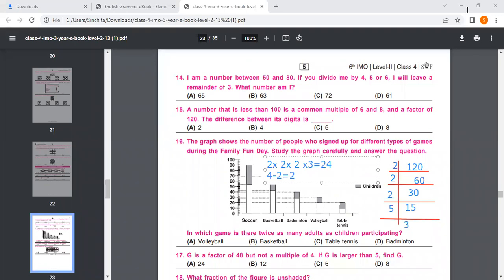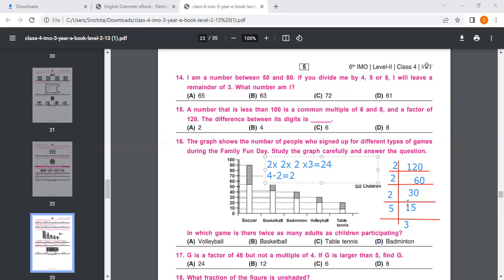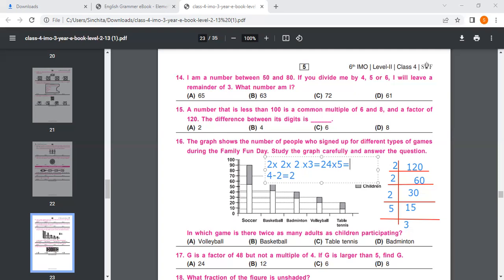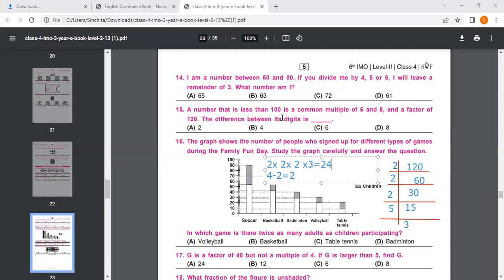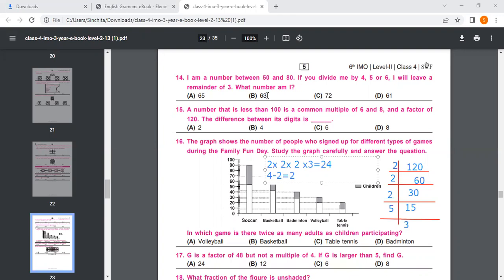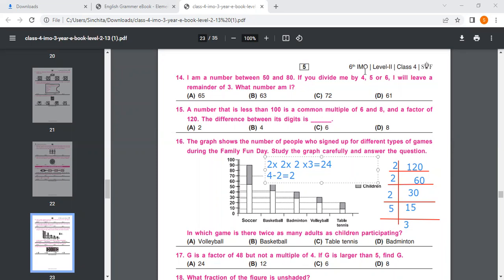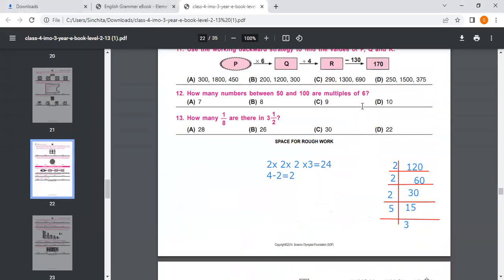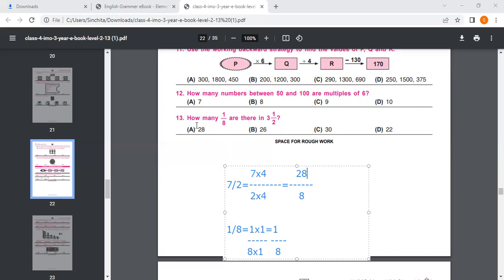IMO for class 3 and 4 as on 23 11 2022 Part 2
IMO for class 3 and 4 as on 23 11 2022 Part 2 from Pg 23 to 23 question no 15. Students interested in Olympiad maths can watch it